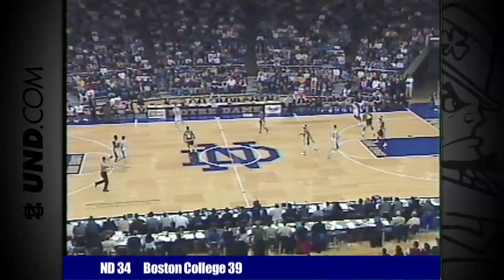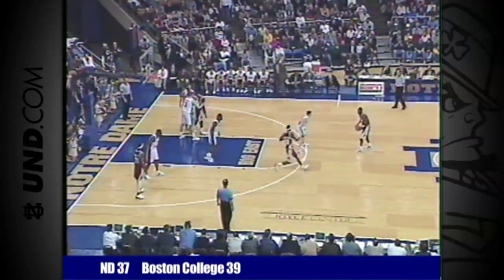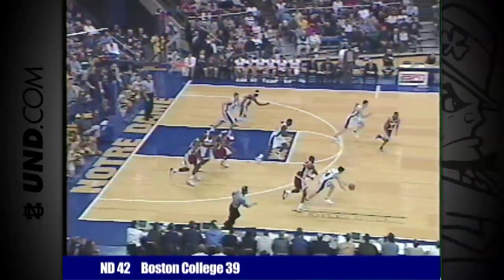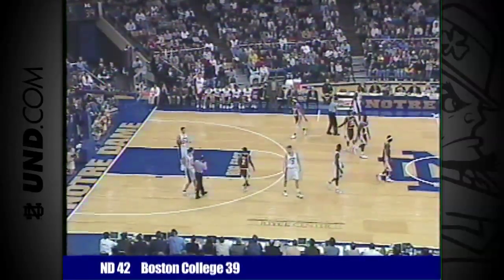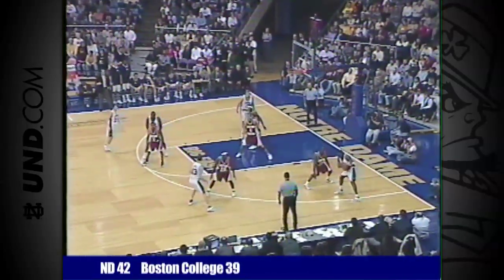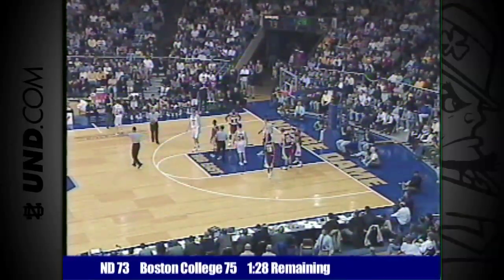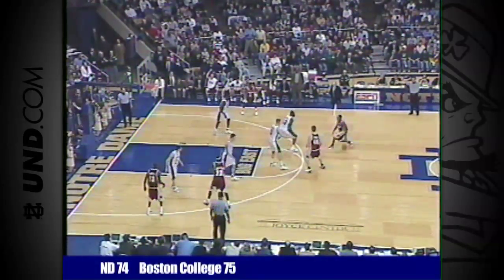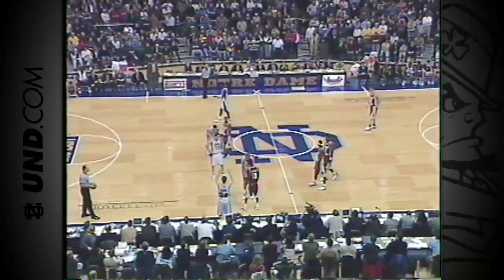Notre Dame Basketball vs. Boston College - Feb. 21, 2001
Notre Dame defeats Boston College 76-75 to move closer to the BIG EAST West Division Championship.